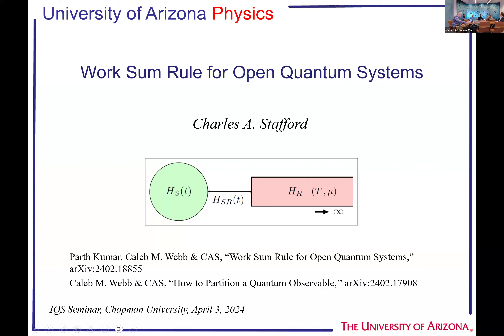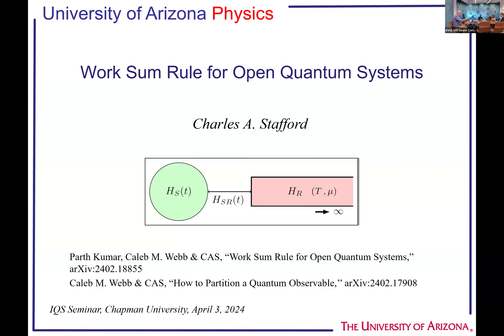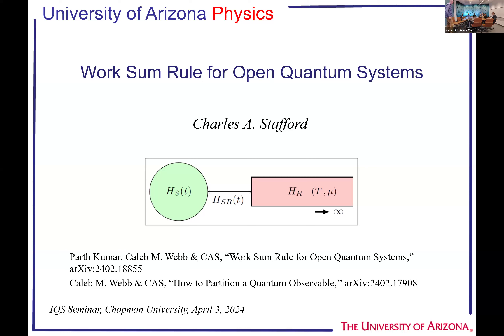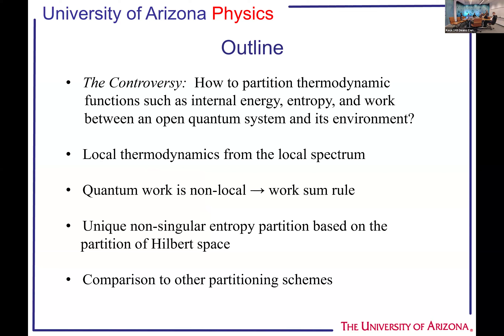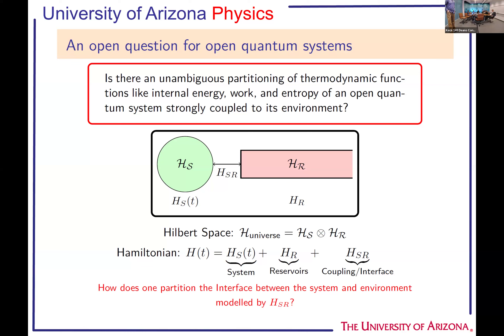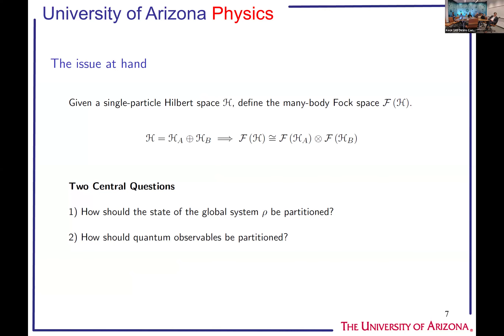Work Sum Rule for Open Quantum Systems by Dr. Charles Stafford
Abstract: A key question in the thermodynamics of open quantum systems is how to partition thermodynamic quantities such as entropy, work, and internal energy between the system and its environment. We show that the only partition under which entropy is non-singular is based on a partition of Hilbert-space, which assigns half the system-environment coupling to the system and half to the environment. However, quantum work partitions non-trivially under Hilbert-space partition, and we derive a Work Sum Rule that accounts for quantum work at a distance. All state functions of the system are shown to be path independent once this nonlocal quantum work is properly accounted for.  The thermodynamics of two classes of quasi-statically driven open quantum systems is analyzed: systems with a finite environment in the grand canonical ensemble, and systems with an unbounded environment. Our results are illustrated with applications to a time-dependent two-level system and the driven resonant-level model.